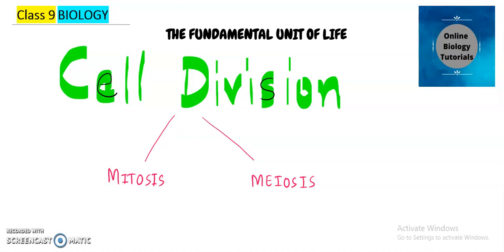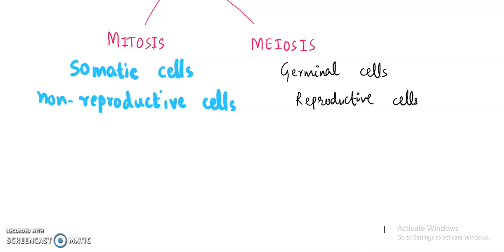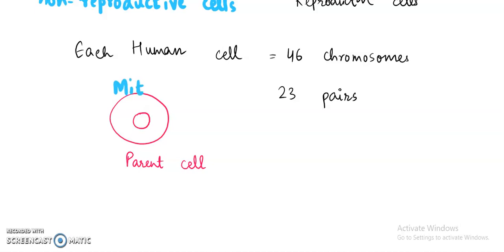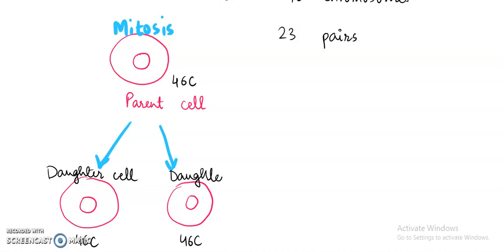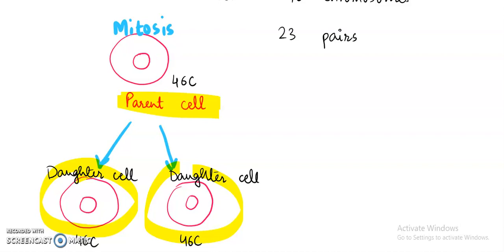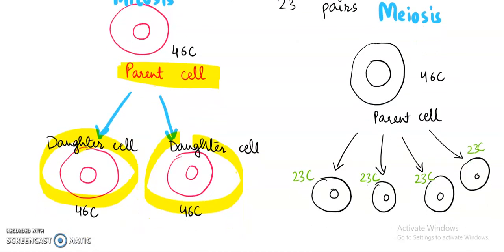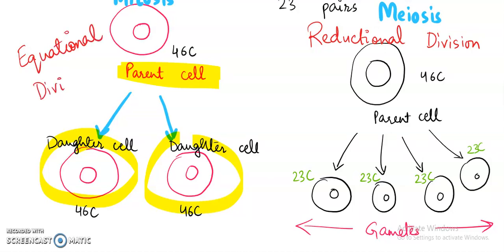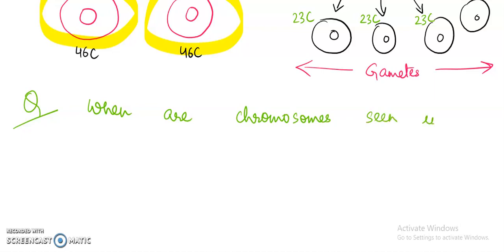Fundamental Unit Of Life Class 9 I Cell Division